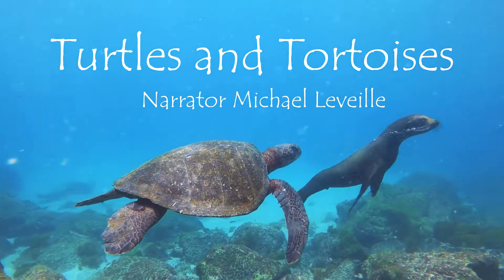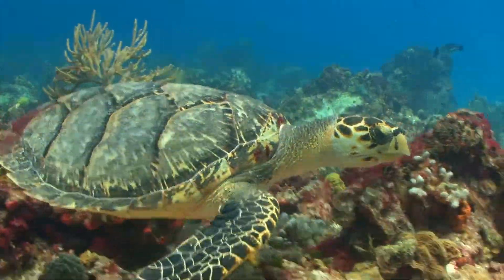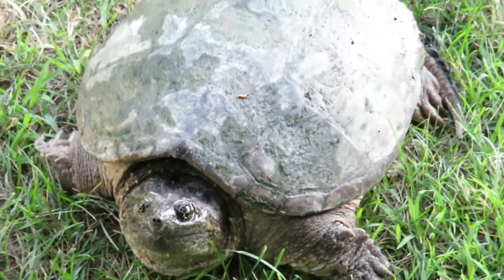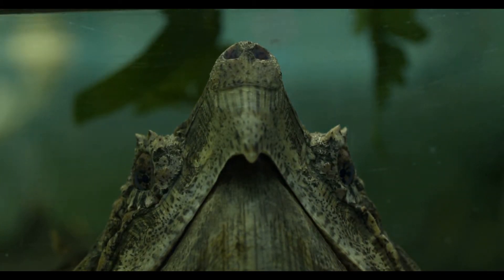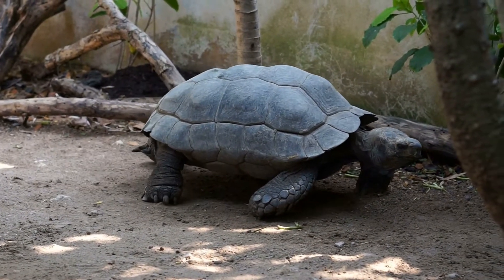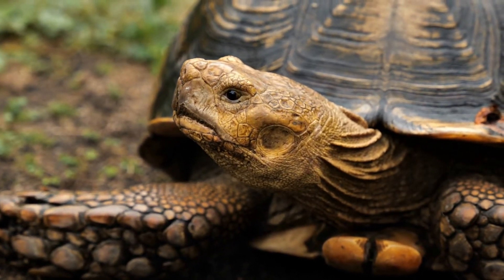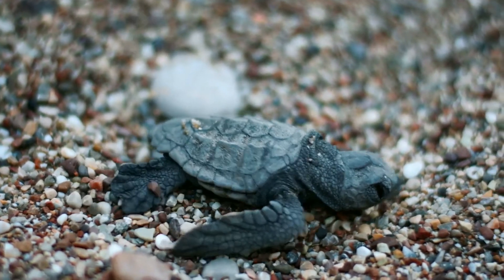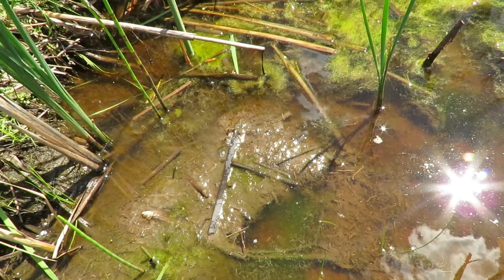Turtles and Tortoises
“Turtle” is the umbrella term for approximately 360 species of the testudines group, which includes turtles, tortoises, and terrapins. Turtles are considered one of the oldest groups within the Reptilia, dating back over 200 million years.  They all have scales, lay eggs, and are ectothermic; they vary in size from fitting in your hand to about 914 kilograms.